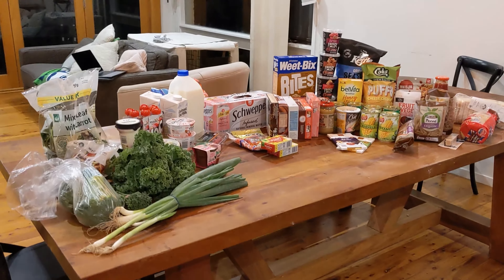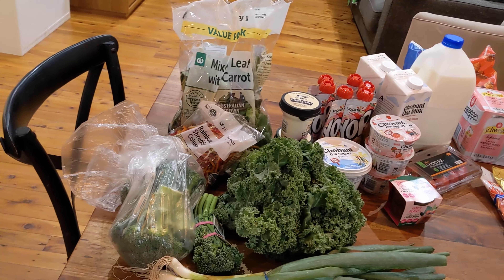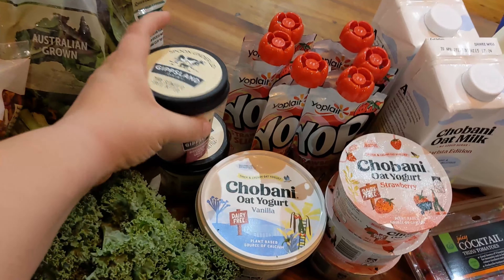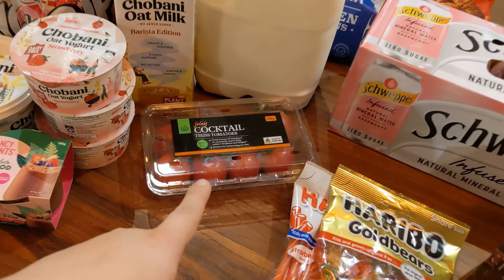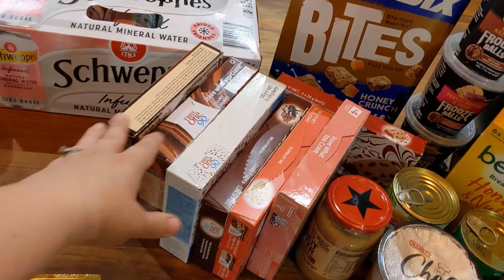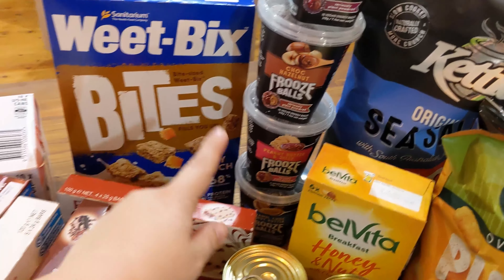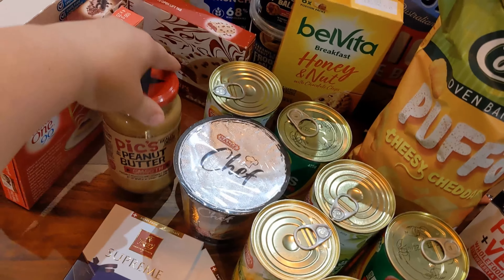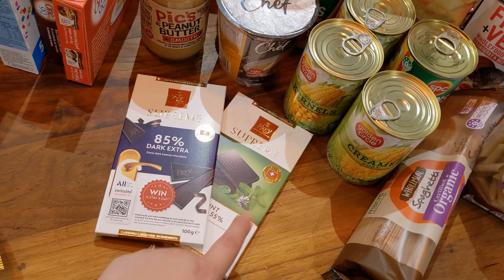Simple Grocery Haul Australia | Woolworths Australia Delivery | Livvy Golightly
This week it's just a simple Grocery Haul in Australia! I use Woolworths Delivery Unlimited to get my groceries for the week, nothing fancy and nothing flash.

My grocery budget is $200, and this week we're just under. One of the things I love about getting Woolworths delivered is that I can keep track of how much money I'm spending, along with a bunch other things that are just so convenient. If you haven't checked it out, Woolworths offers a free 30-day trial of their Delivery Unlimited.

How much is your grocery budget? Are you a strict budgeter or do you have a bit of lee-way with your groceries?